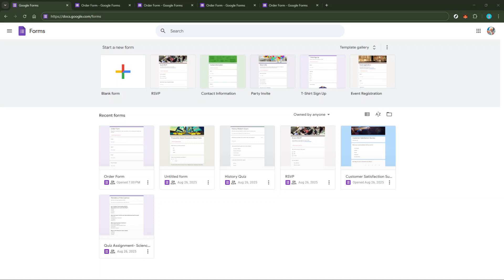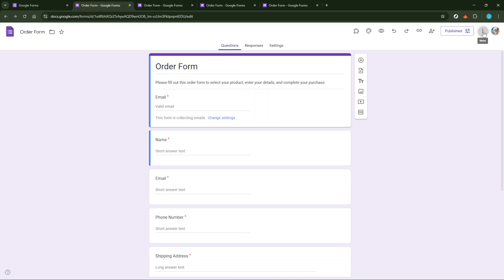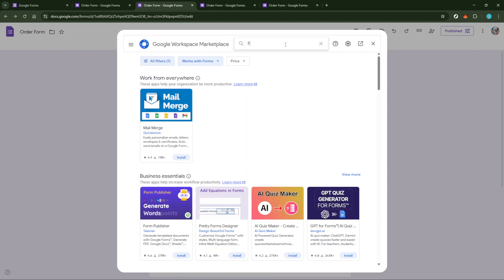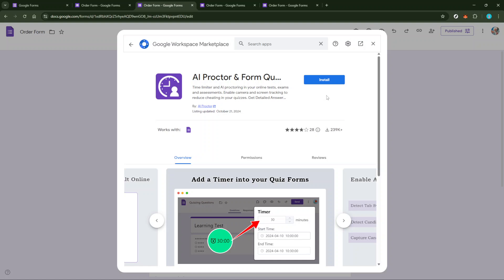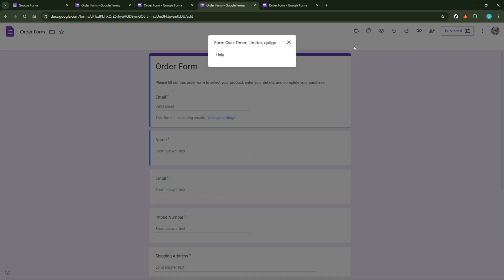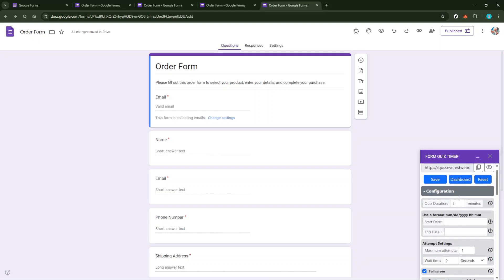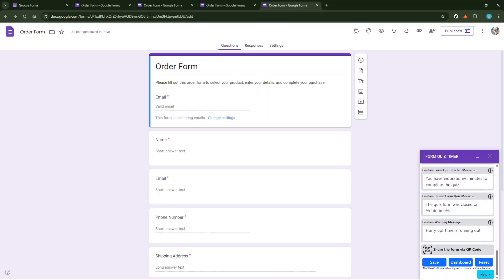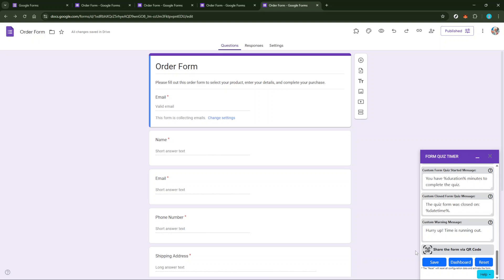How To Add Time Limit In Google Form Quiz [2025 Guide]